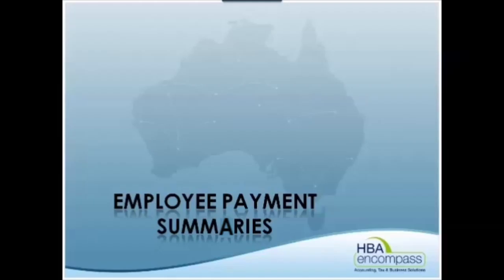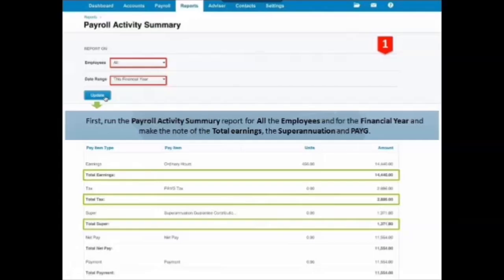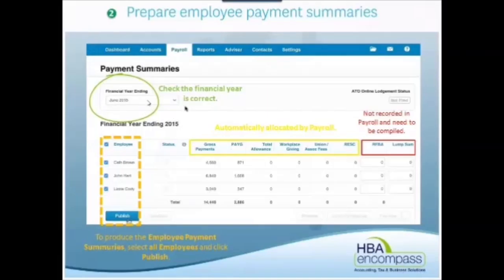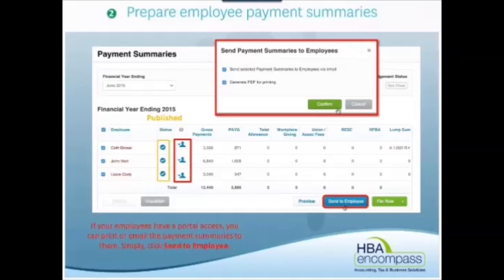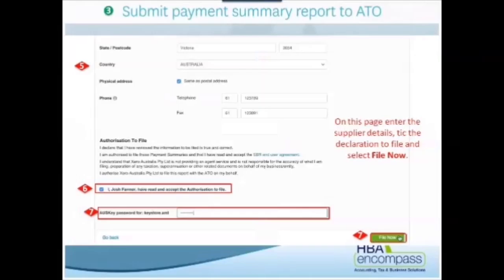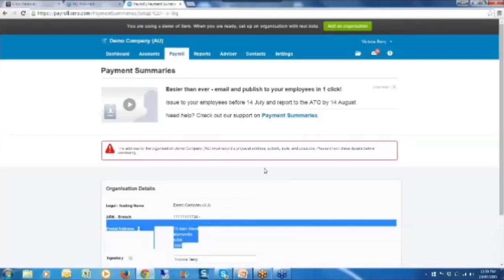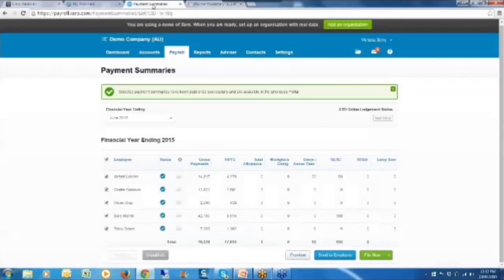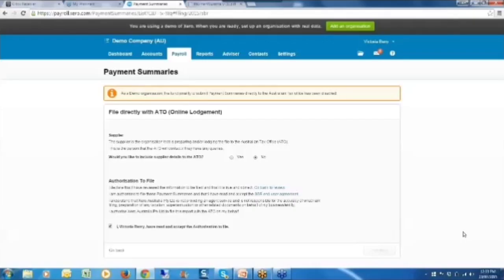Blog 15 - Employee Payment Summaries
An overview of how to prepare your Payment Summaries from Xero by HBA Encompass